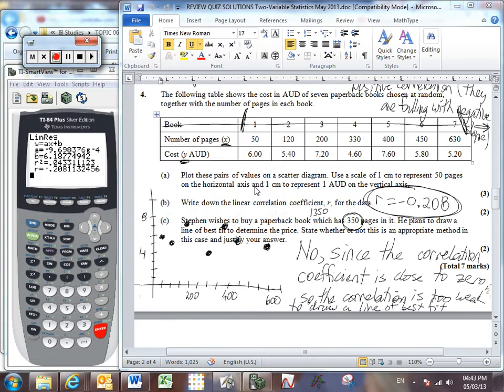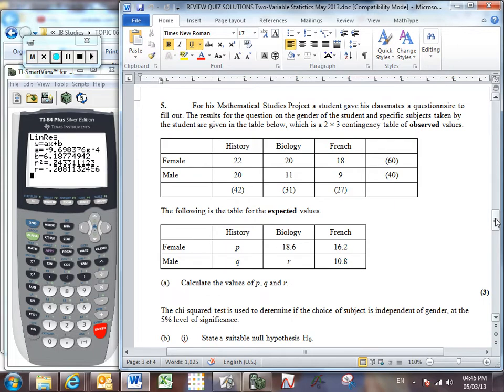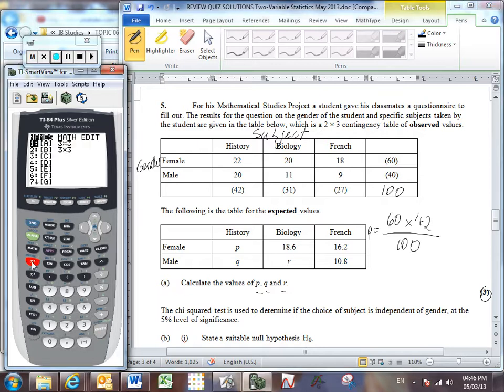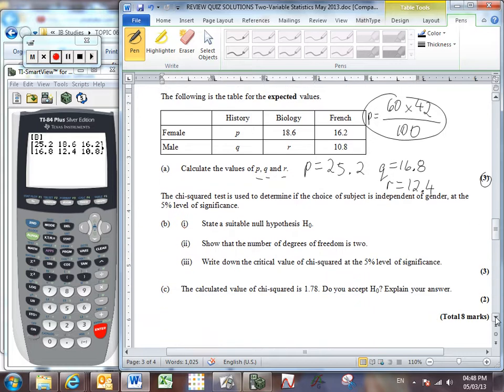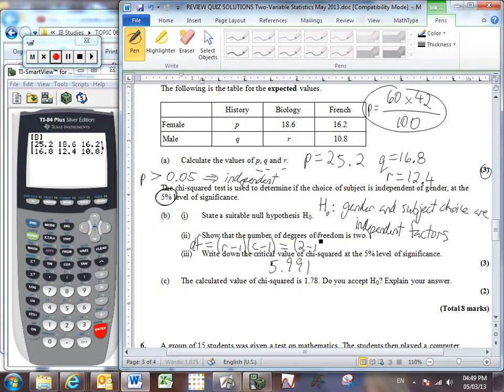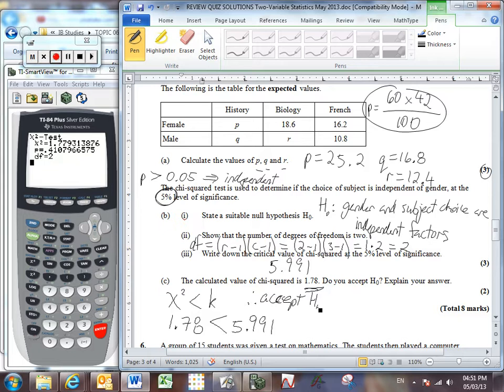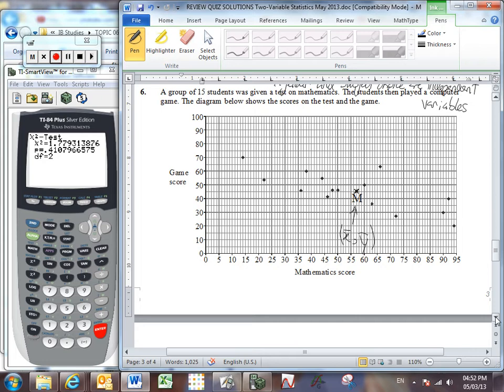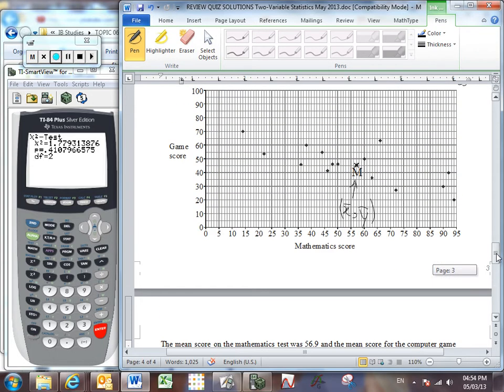Review: Two-Variable Statistics - PART 2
Two-Variable Statistics